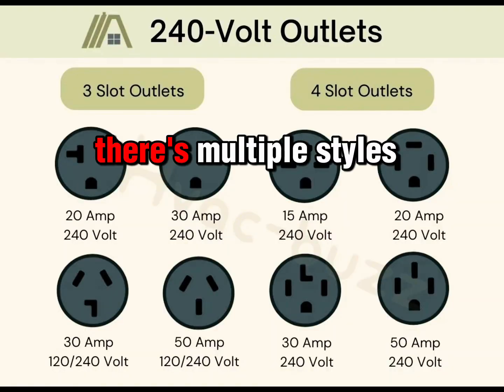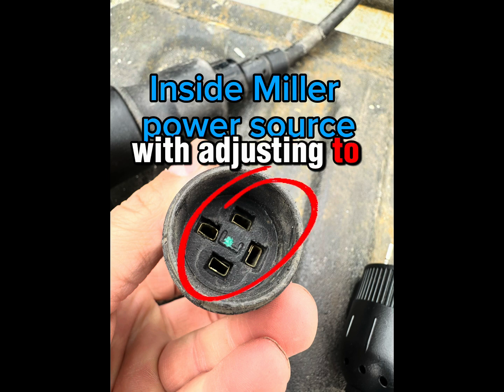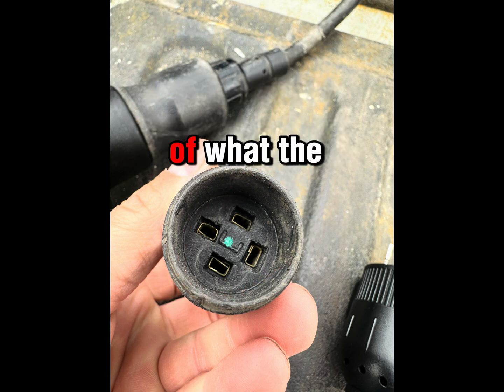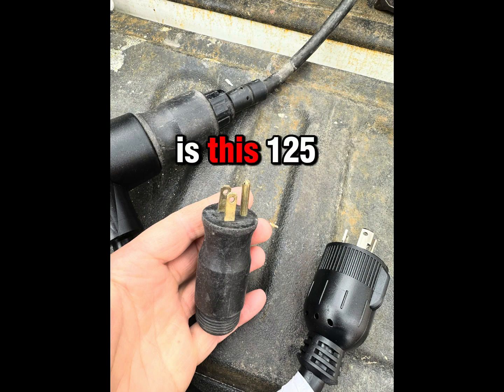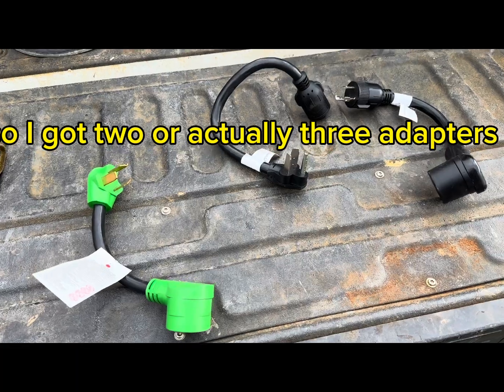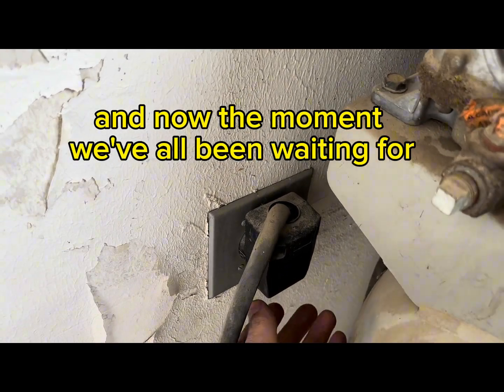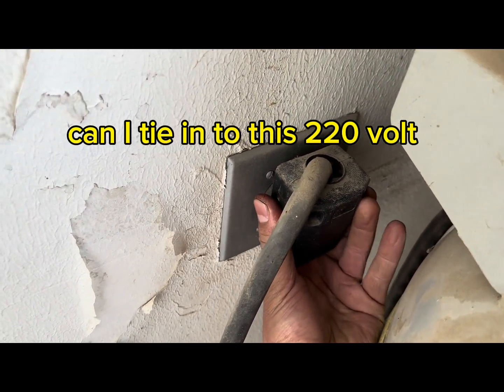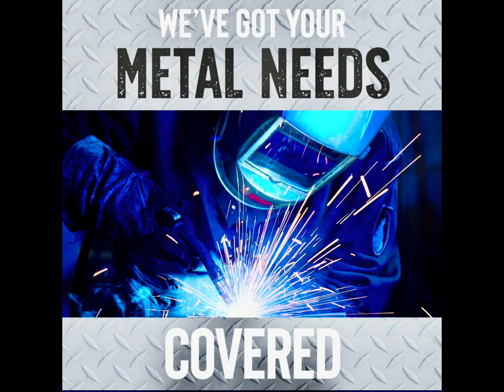The Most Essential Welding Adapters you NEED!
Once again, I’ve done exhaustive research on 220 V welding adapters. Ironically these adapters are not found in the Welding Supply stores. Airgas, Humphries, other Welding Supply stores do not carry them. I even went to Harbor freight and camping world. No success. ￼They seem to be special order. Amazon was my go to for these….

My new favorite dryer plug adapter (10-30P to 6-50R):

Below, I would have had to use both of these adapters together. But that’s not recommended….￼
10-30P to L6-30R

L6-30P to 6-50R

#6-50R
#10-30R